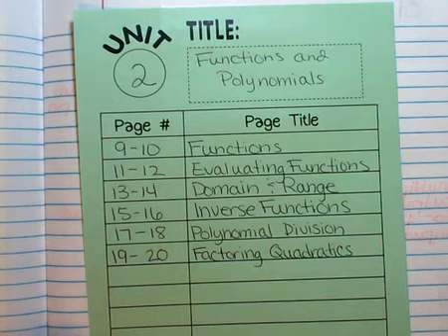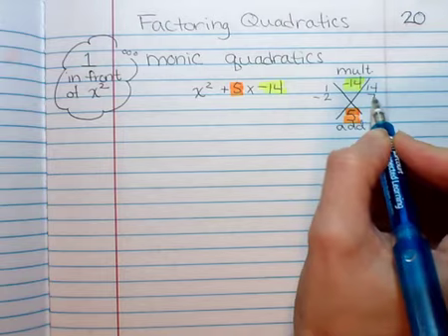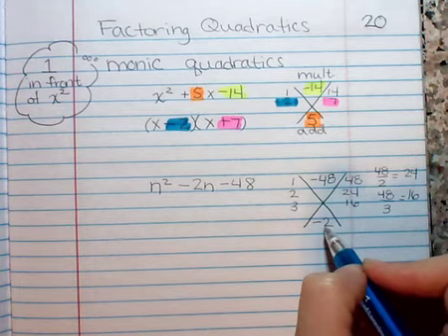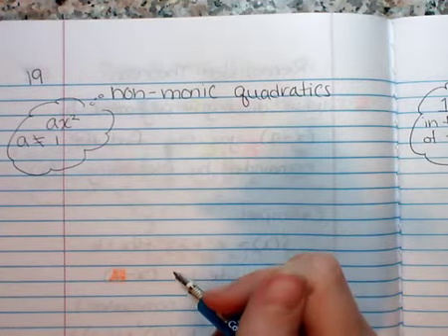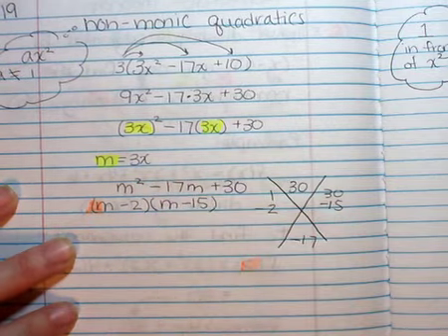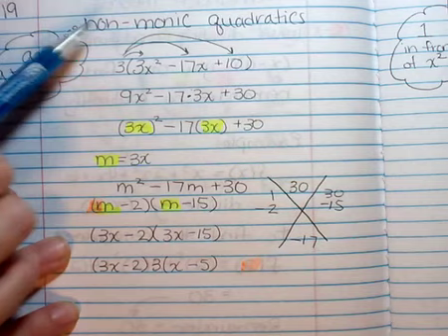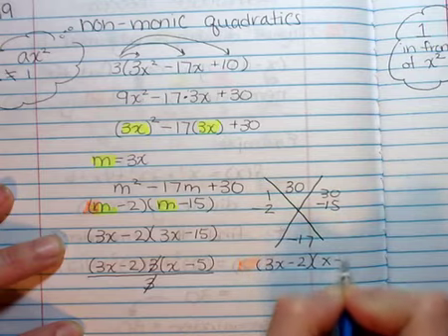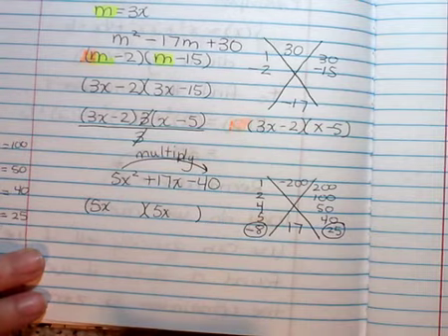2D.12 Factoring Quadratics